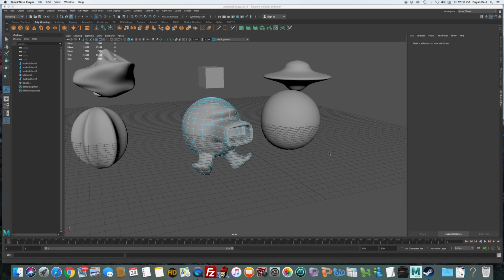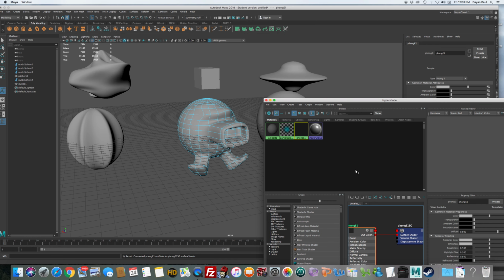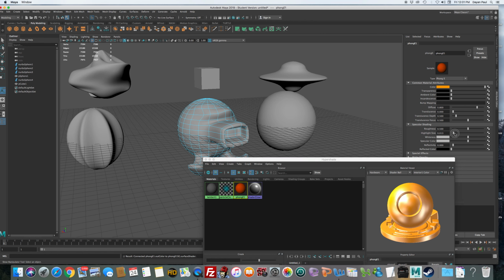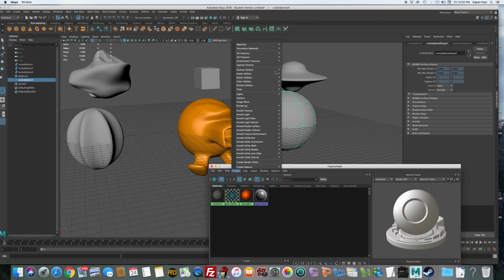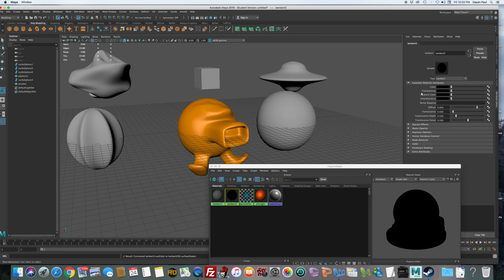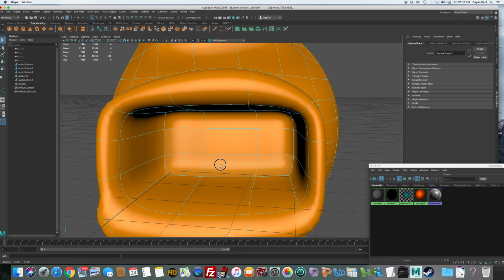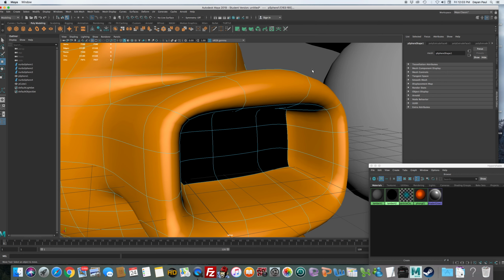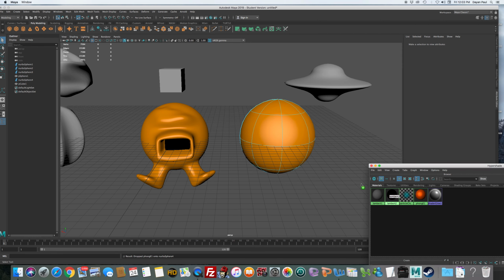MayaRockStars2 7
In part 7 of series 2 we show you how to assign more than one shader to a polygon object.